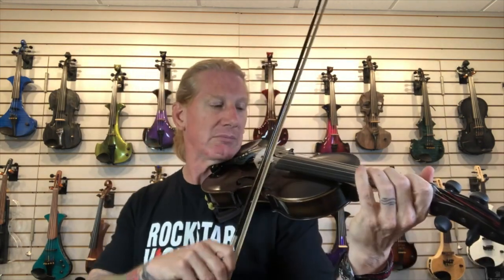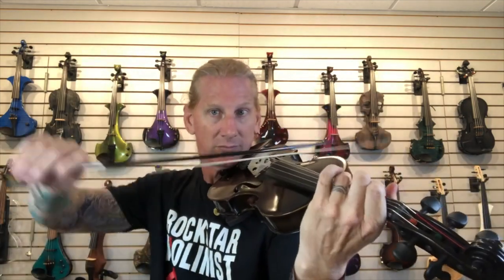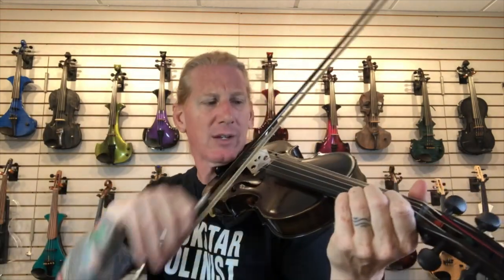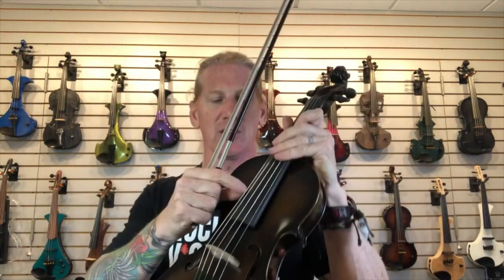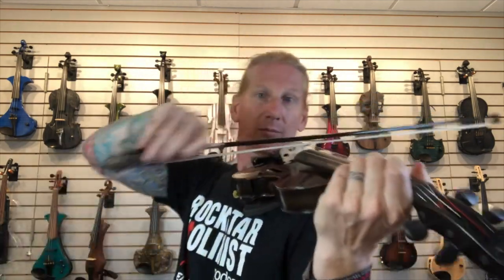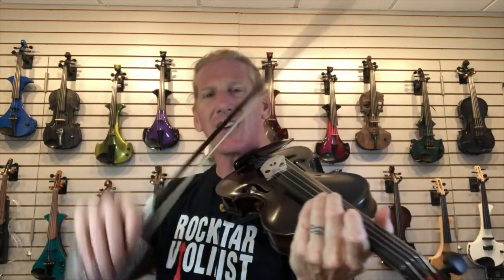5-String Violins: What They Are & Why You Might Want One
In this video we talk about what a 5-string violin is and take a quick look at some of the uses & benefits of a 5-string violin, and why you may (or may not) want to own one.